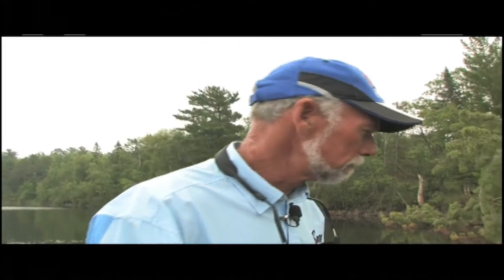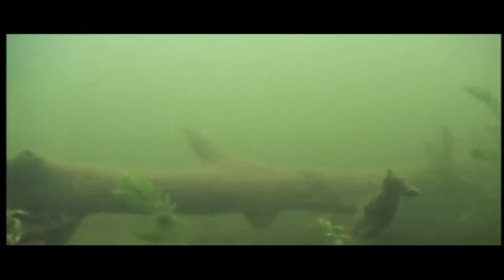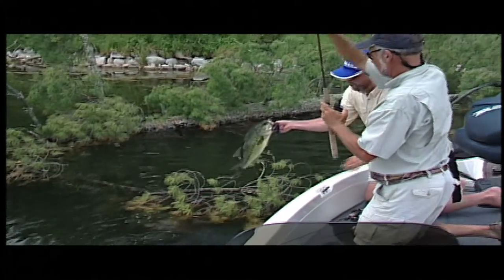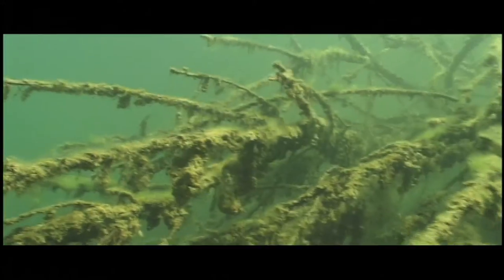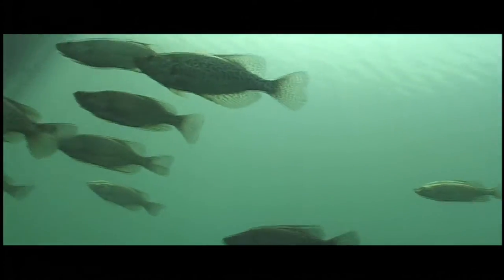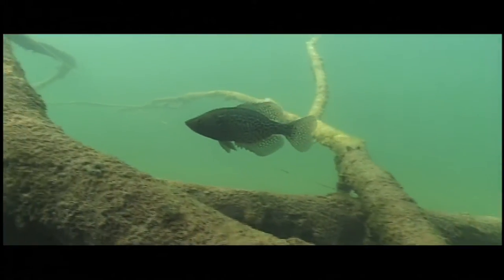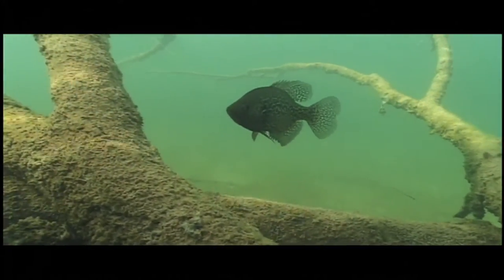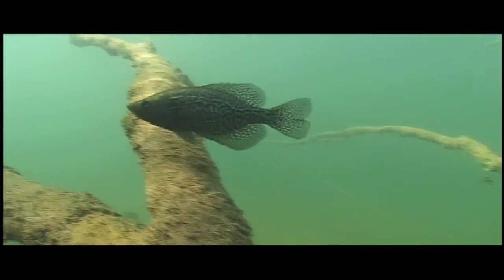Doc Talk: Underwater trees attract fish